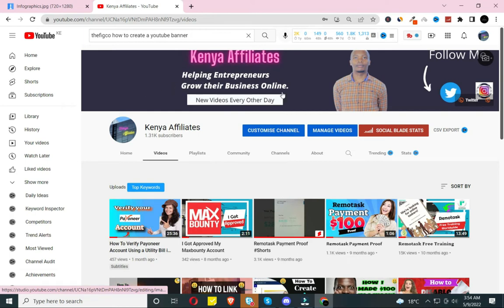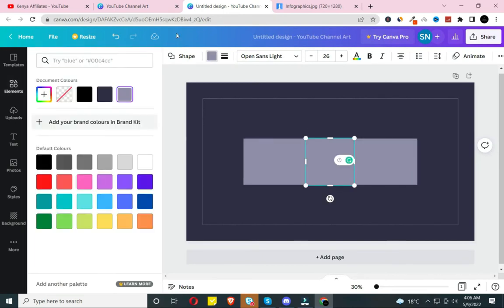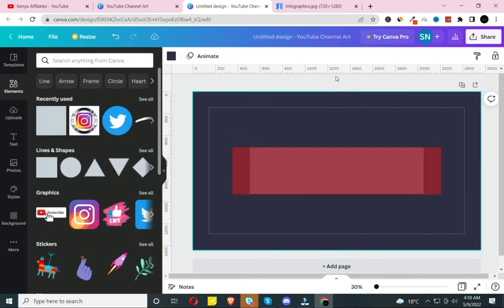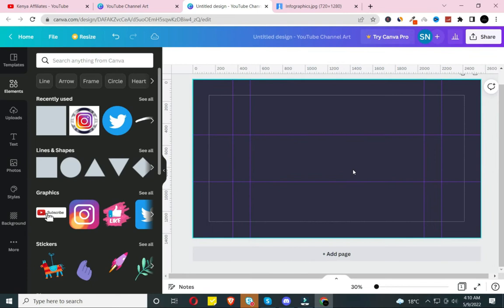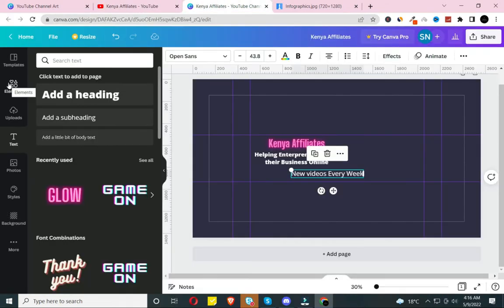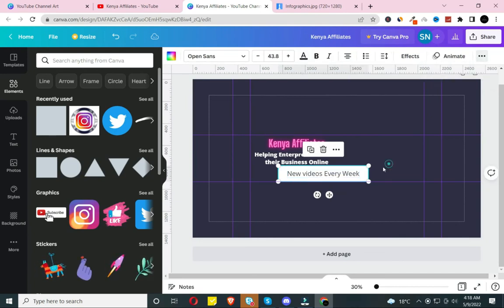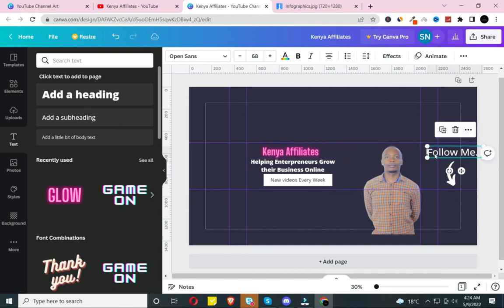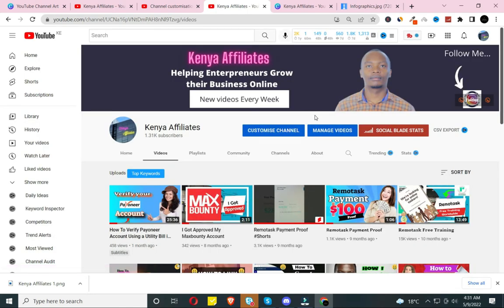How to create a YouTube Banner Art Using Canva.com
A good YouTube Banner Art is a must for every channel!

Not only will it help you to get additional subscribers but also help you get more leads online organically.

In this video, we have detailed step by step on how to draft one from scratch using Canva.
Canva is open-source software that many vloggers find convenient and easy to use.
You don't need to have graphics skills to create one.

You need to size the image for all devices which is 1546 by 423 px.
Then proceed to create the image size for tablets which is 1855 by 423 px.

These two are the most commonly used devices and one should not ignore their image size when creating.
Follow this well-explained video to help you get a channel art of your choice.

My channel is all about teaching you tips on how to make bucks online, how to open accounts related to Affiliate Marketing, and cracking others that are not allowed in Africa and specifically Kenya.

As you can see, my channel publishes videos that focus on Making Money case studies, real-life examples, actionable tips, and "in the trenches" reports from subscribers like you.

Get updated on the best ways to make a living on the internet.

THIS IS HOW YOU CAN MAKE MONEY ONLINE IN 2022 USING A LEGIT APP THAT I HAVE TRIED AND TESTED;

ArhoNA9sHNdYx6MB